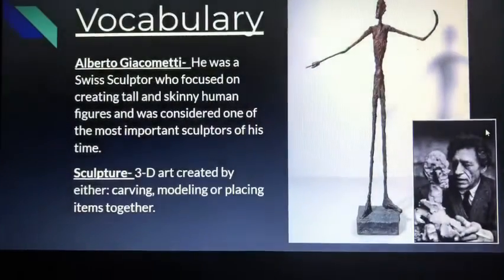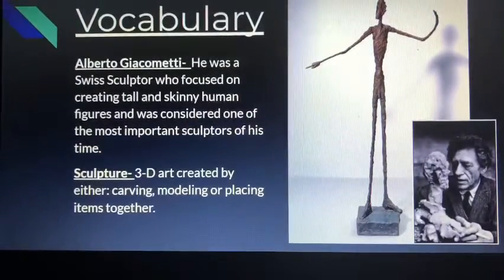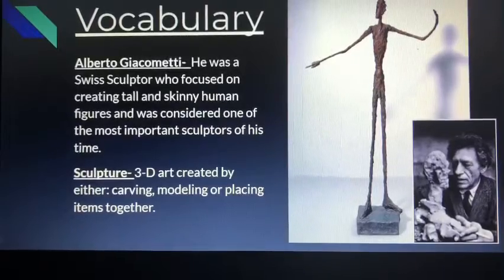Sculpture Virtual Art lesson